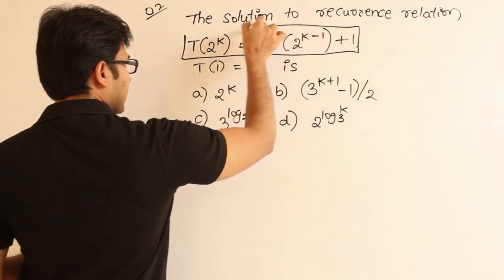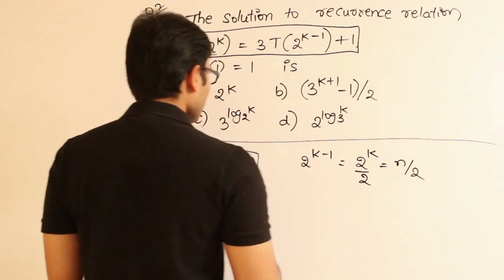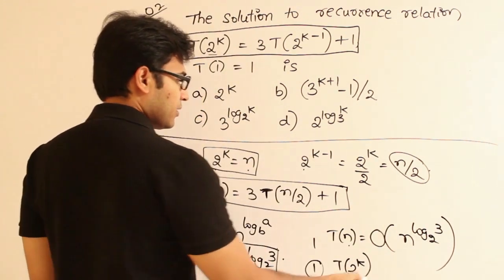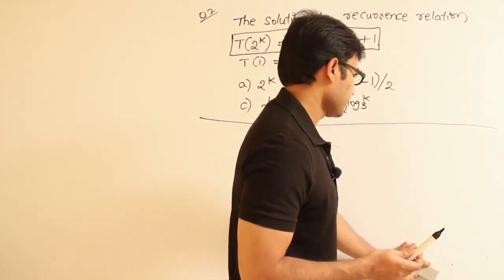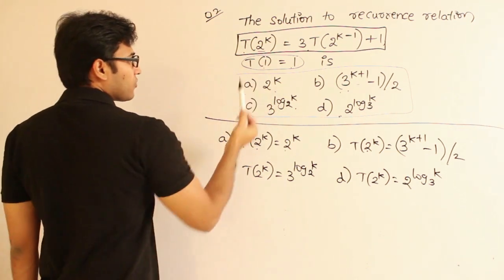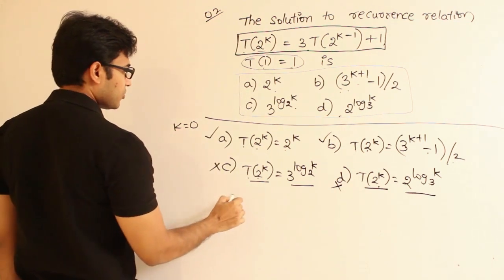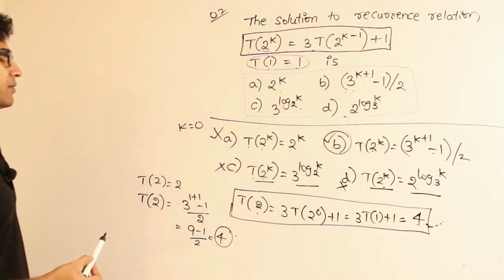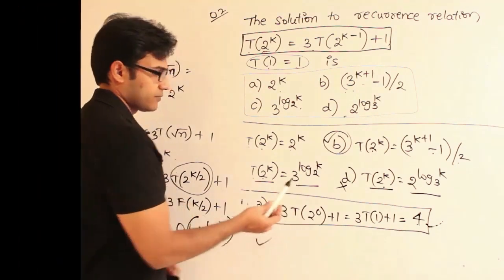EM | Discrete Mathematics | Recurrence Relations | GATE 2002 question | Ravindrababu Ravula